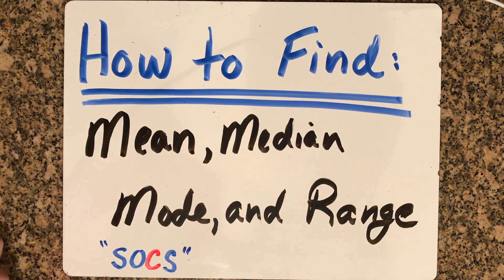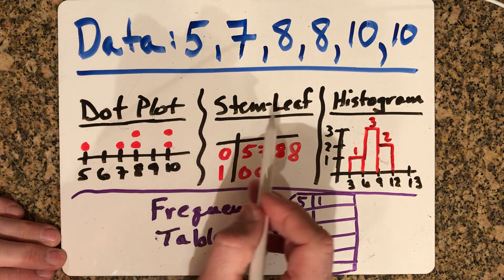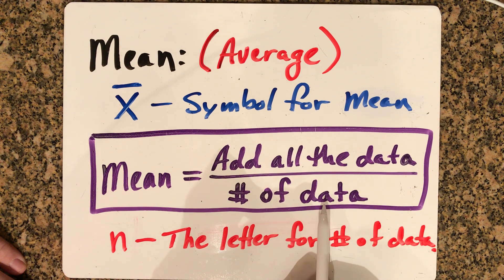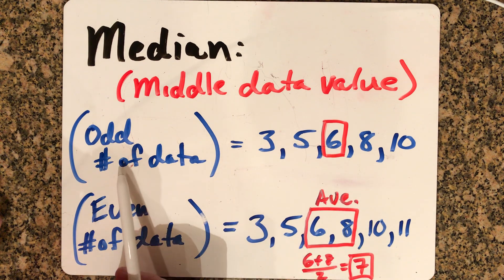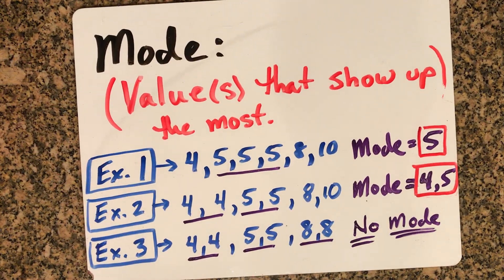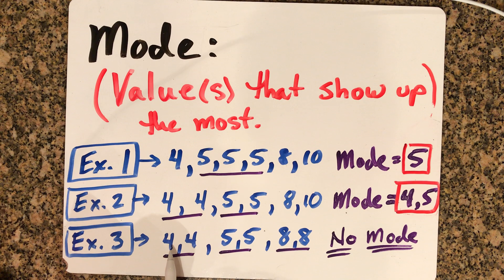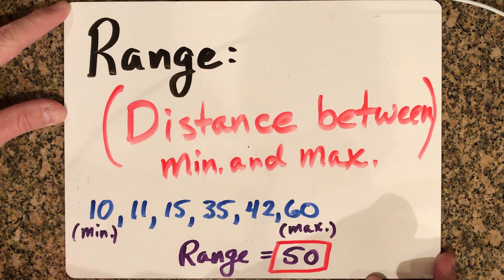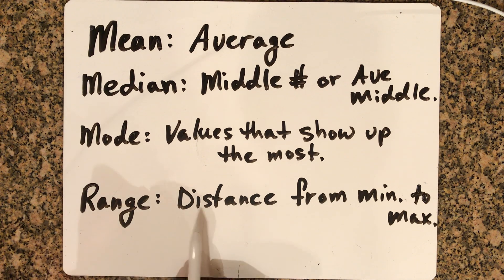Finding Mean Median and Mode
This video explains how to calculate mean, median, and mode + range.